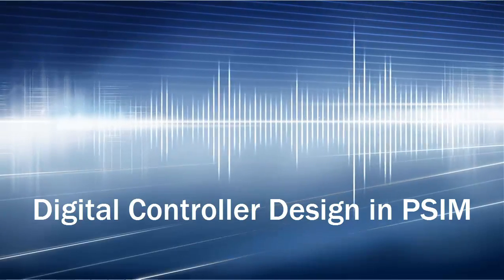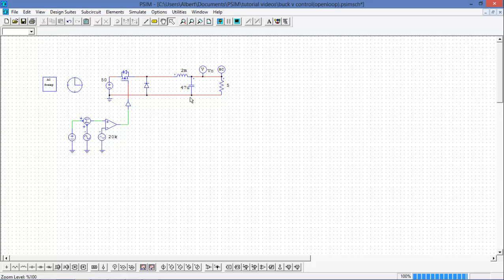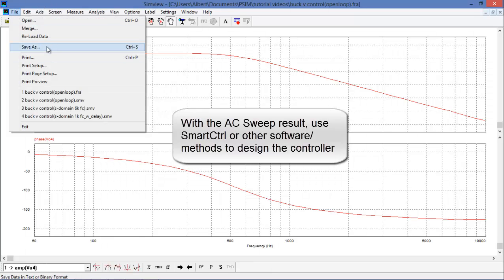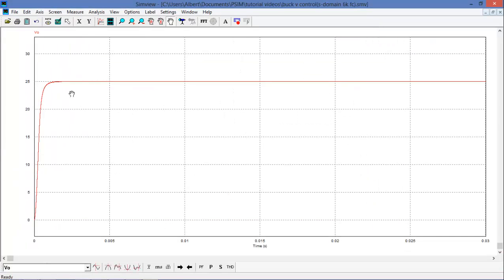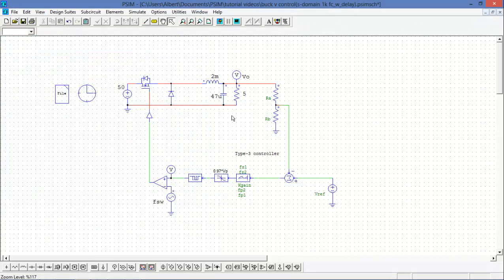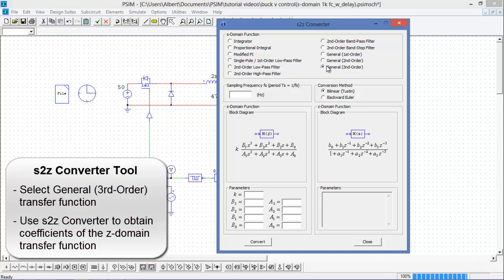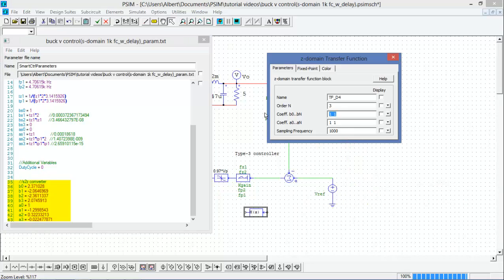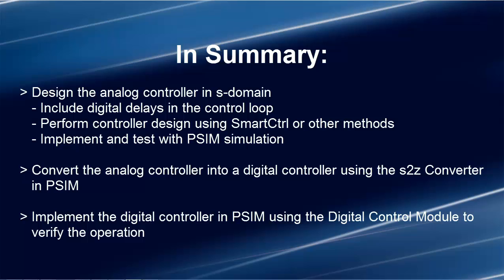Digital Controller Design with PSIM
Learn how to design an analog controller in s-domain, convert into a digital controller, and implement the digital controller in z-domain using PSIM and the Digital Control Module.